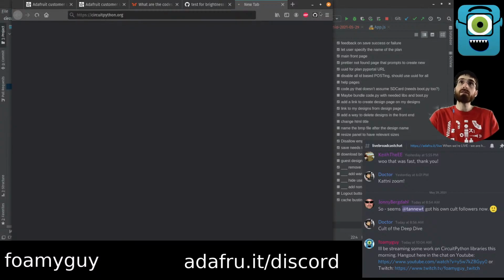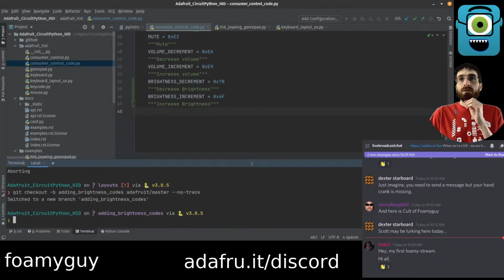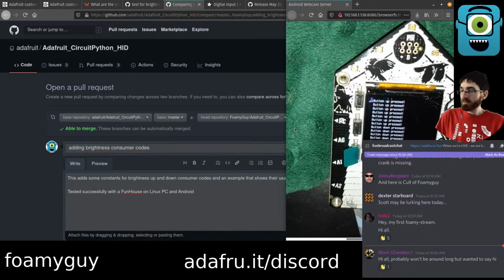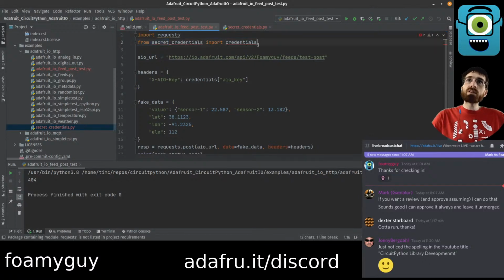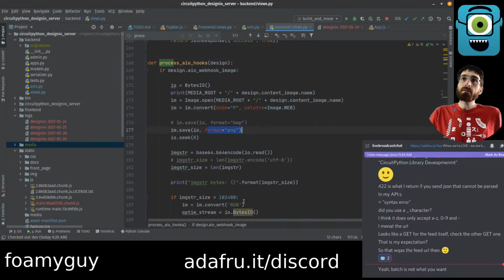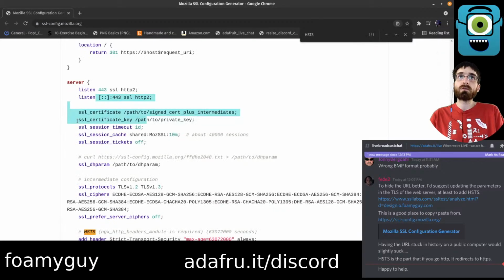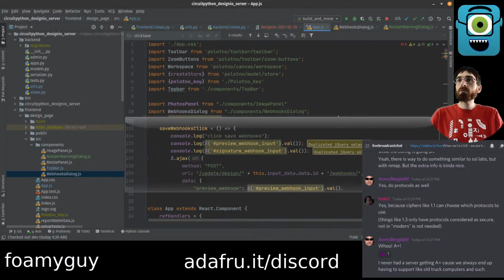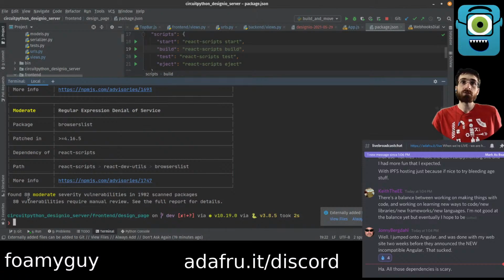CircuitPython Library Deveopmenmt